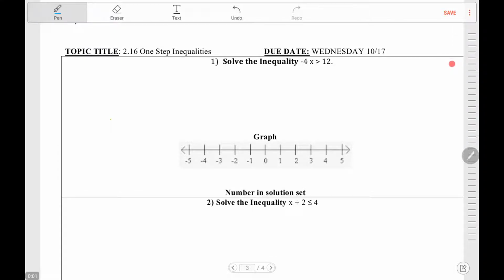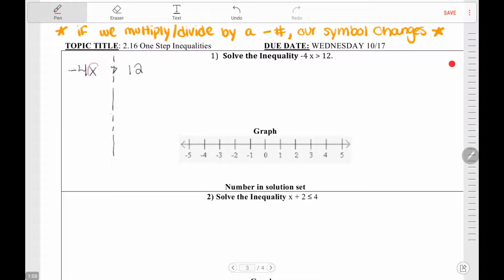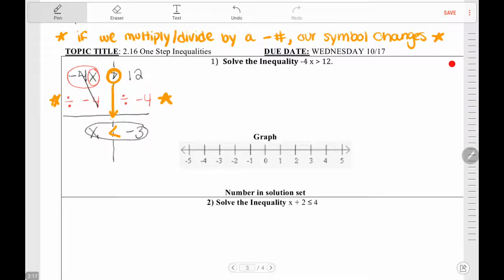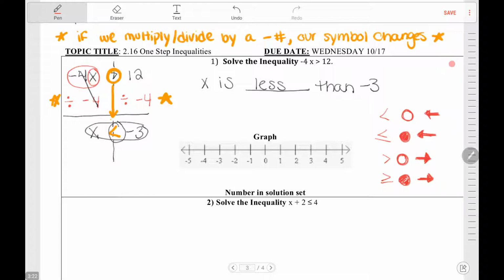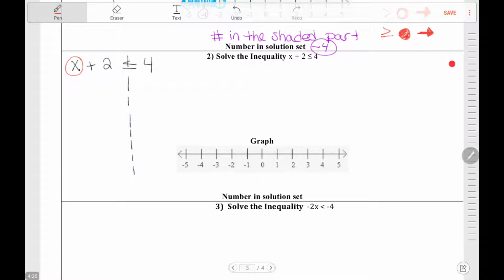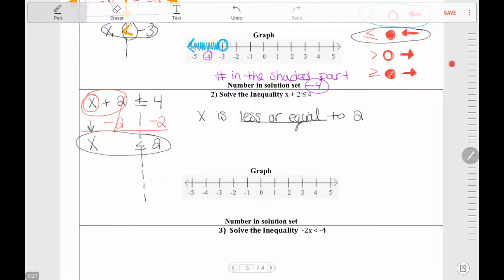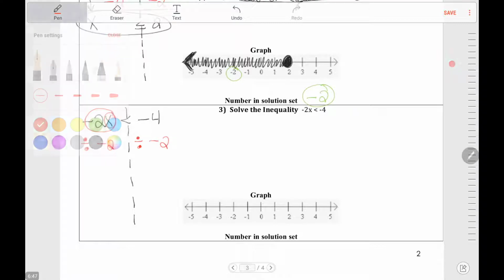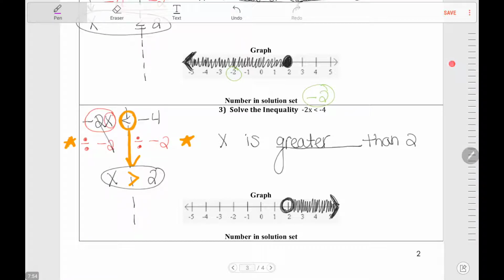2.16 one step inequalities